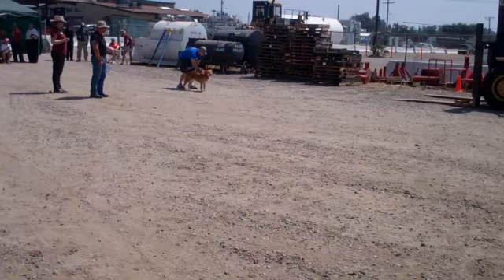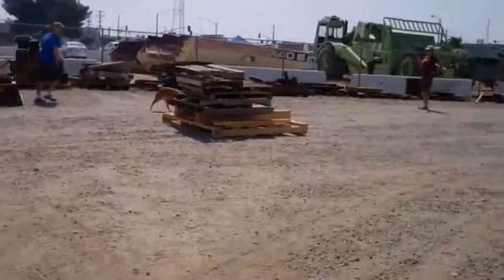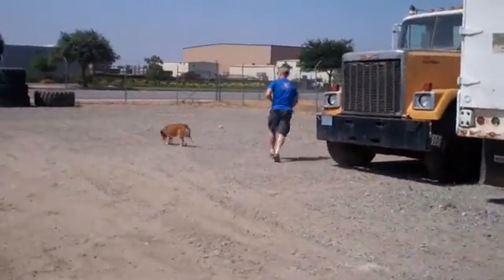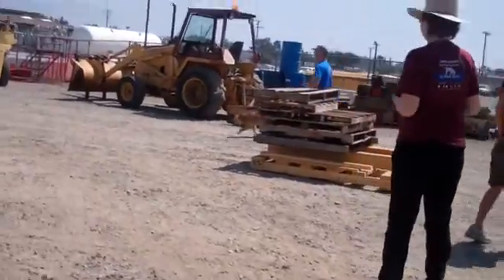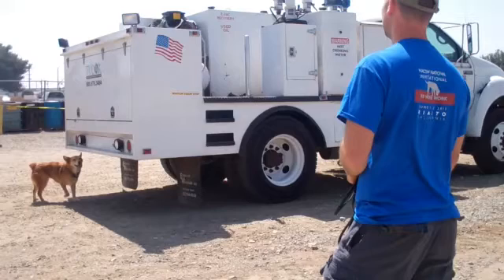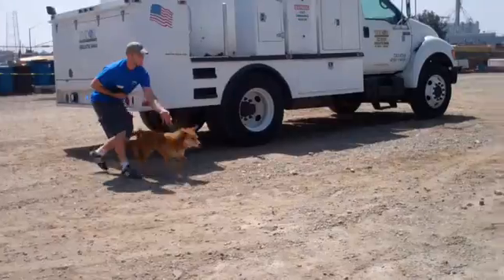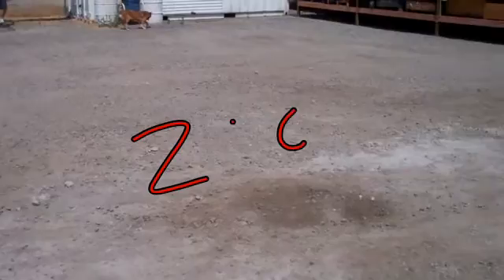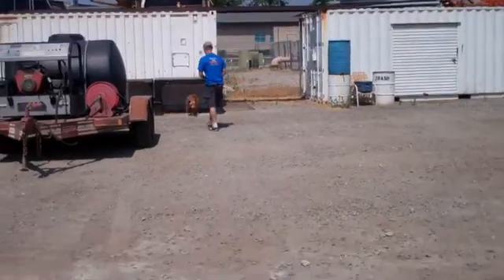Muriel Exterior w/ Equipment